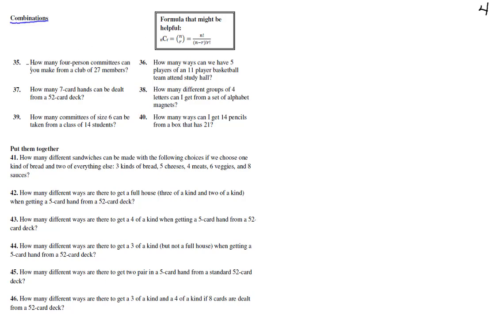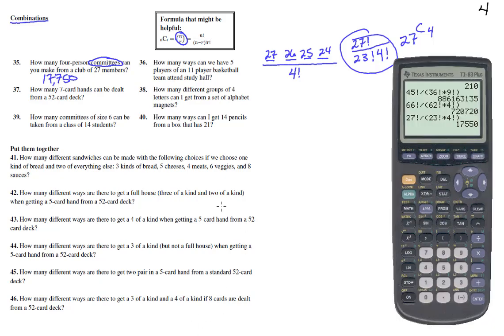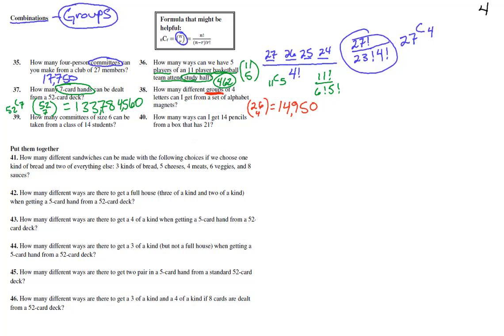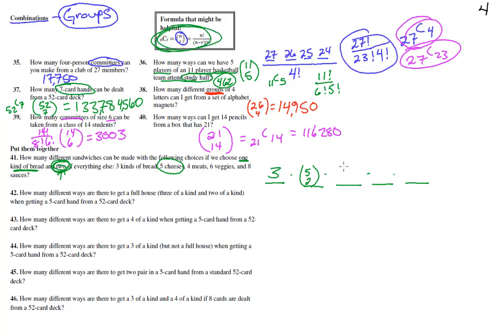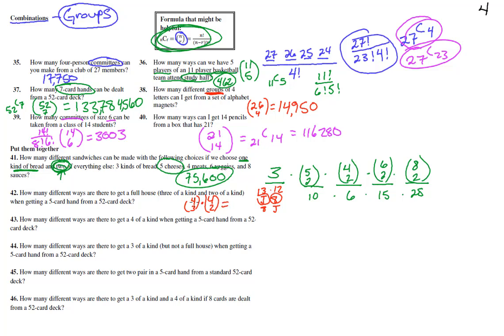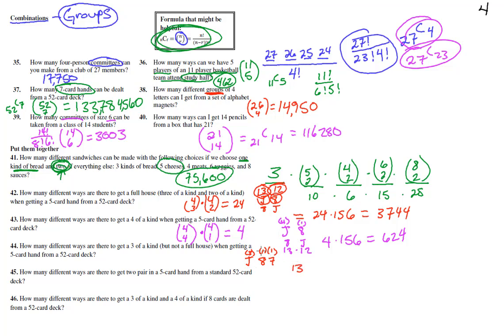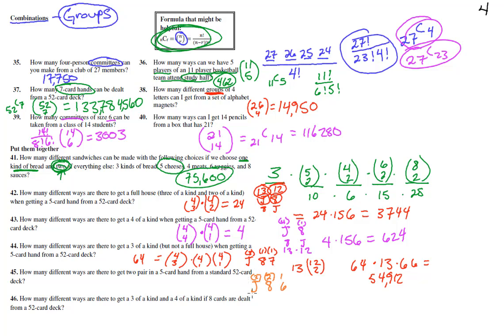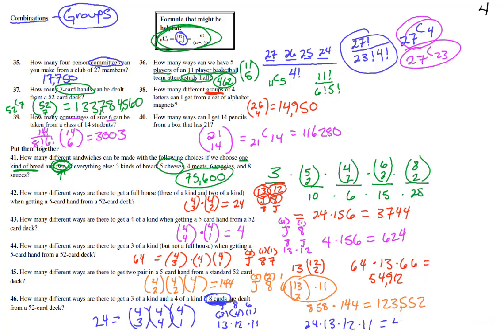Counting with Combinations pg4 Solutions 35-46